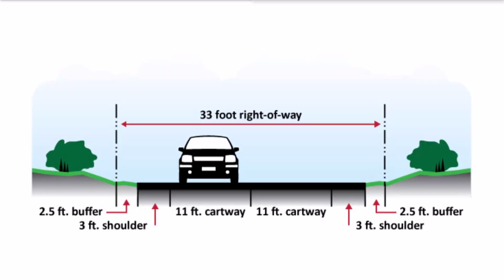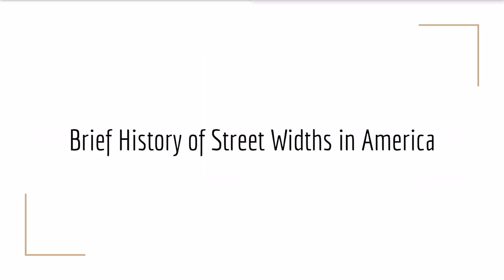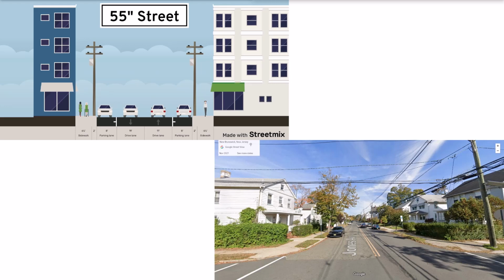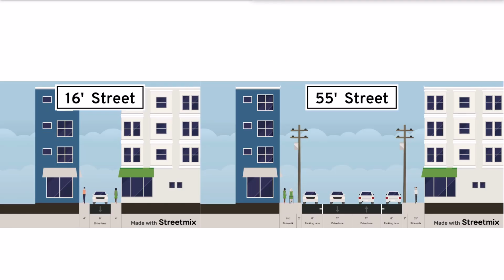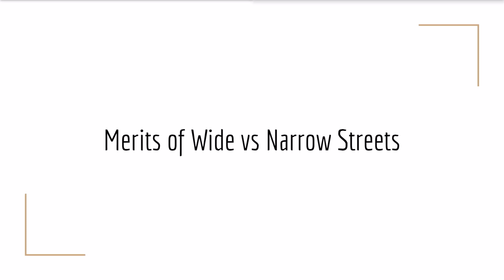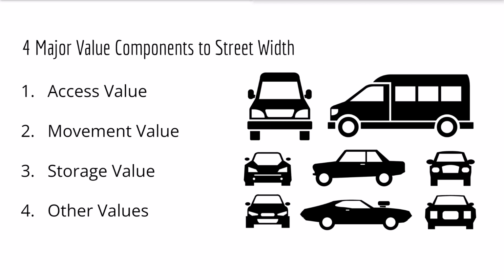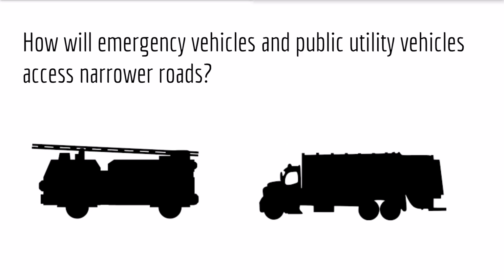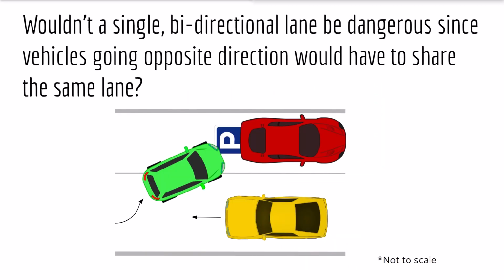Chan Intro to Transportation Presentation